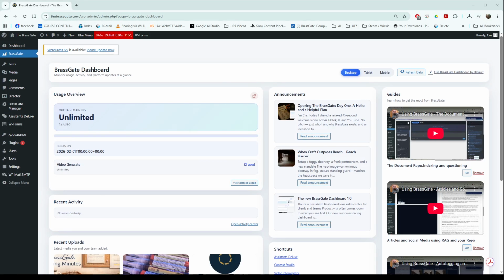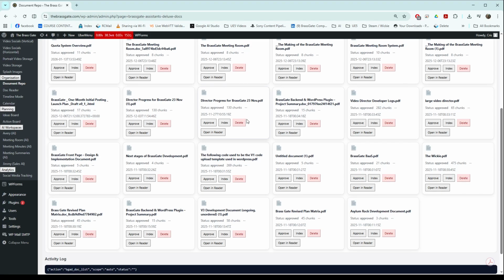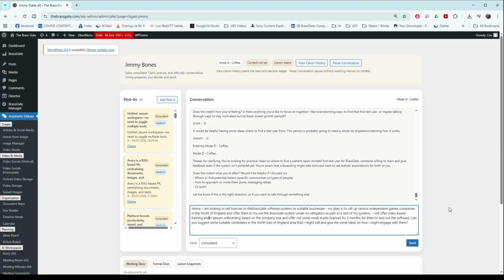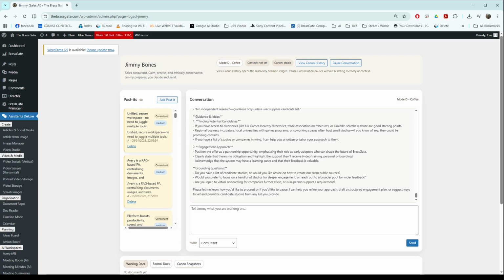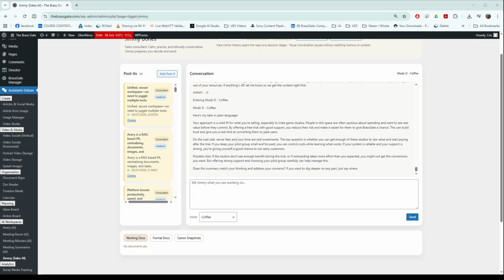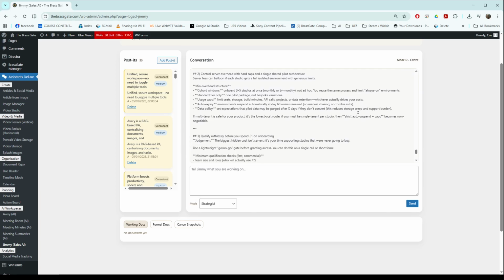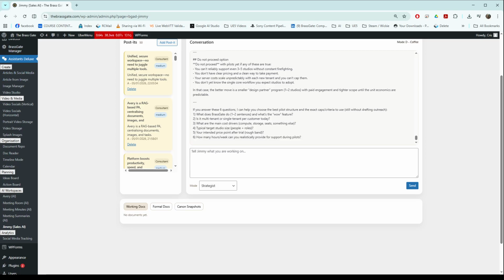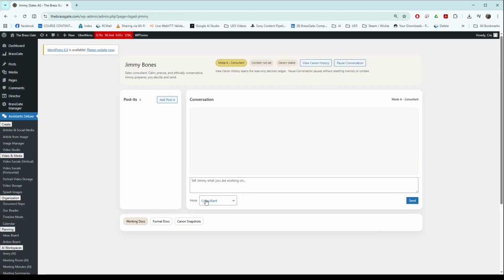The BrassGate - Jimmy Bones, Sales Consultant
Ever wishes that your solo company or small organisation had a highly qualified and ethically motivated sales consultant?  This is Jimmy Bones - Part of the BrassGate Assistants Deluxe suite.  This is a high level RAG based agentic system that advises you on funding, grant applications, sales avenues, ethical sales methodology and also assists you with research and with complex product decisions.

Jimmy B uses only your documentation as a point of truth as well as tying in with the other 20 core systems in BrassGate so that it has a full and working understanding of what you do, how you want to sell and why.  It does not daydream, it does not guess.  It just does.